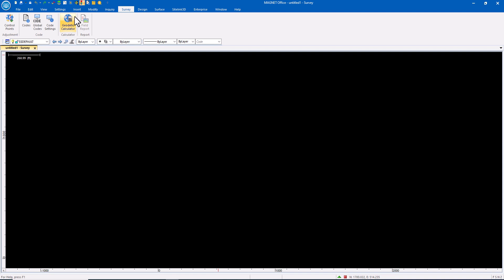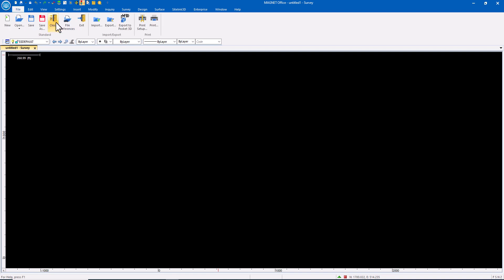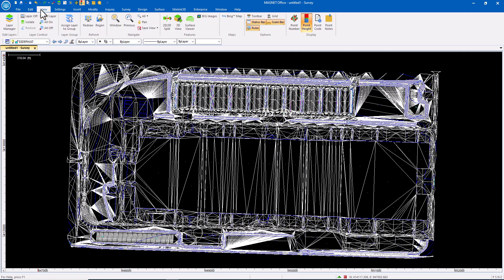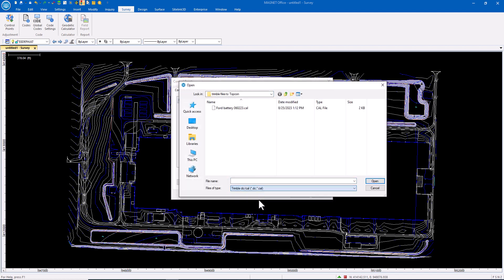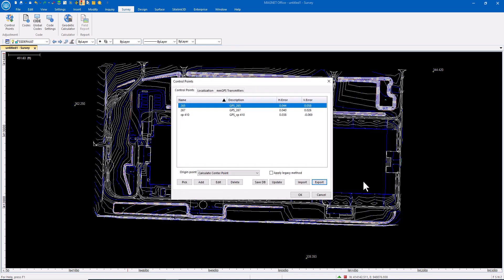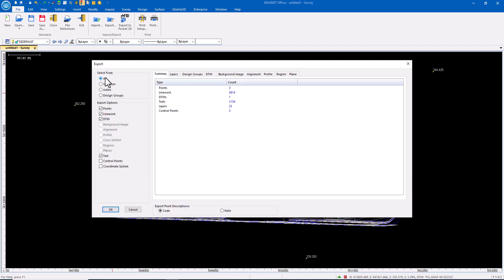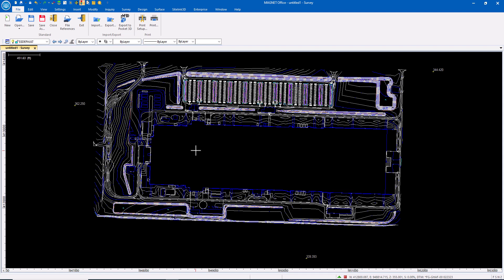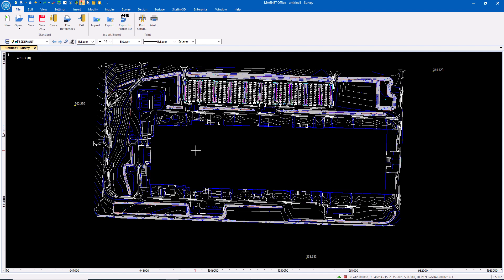Jobsite data from other formats to Topcon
What if you are working on a jobsite that is also utilizing other brands of Machine Control?  What do you do?  Call and ask someone to convert everything for you, or put yourself in the driver's seat and convert the files yourself?  MAGNET Office has a comprehensive list of supported formats allowing you to very easily convert this data over and use it with your Topcon hardware.